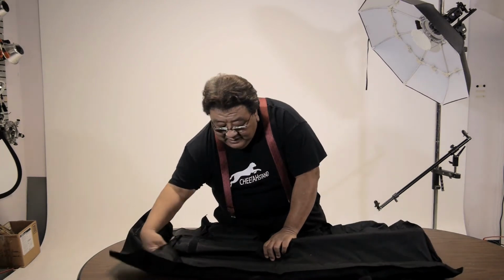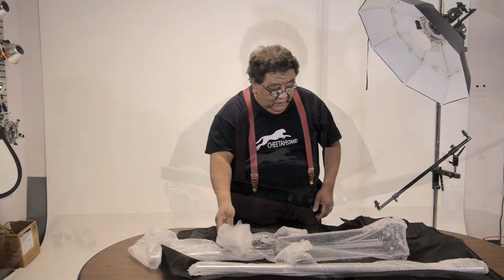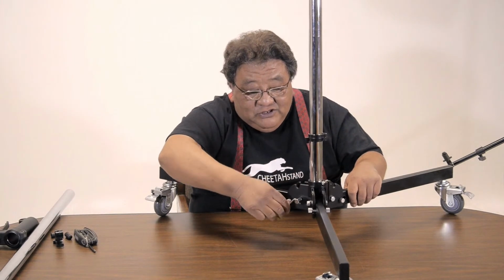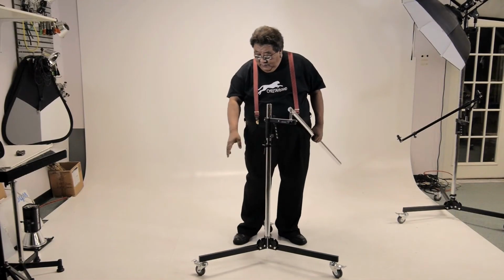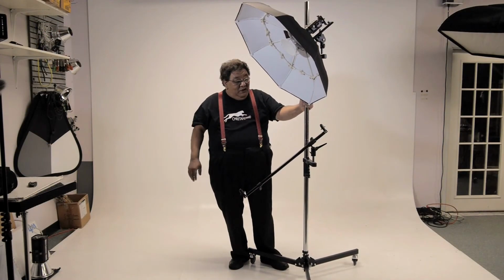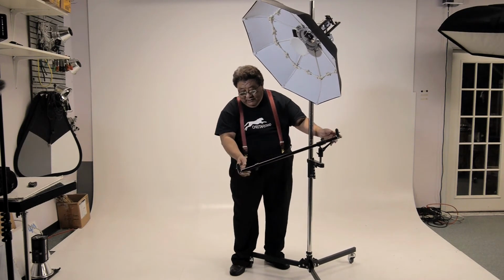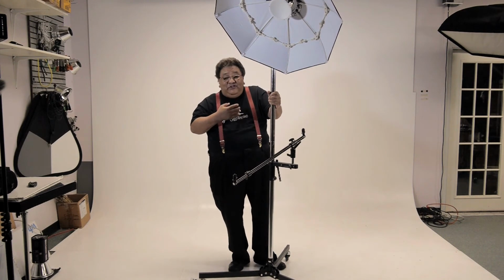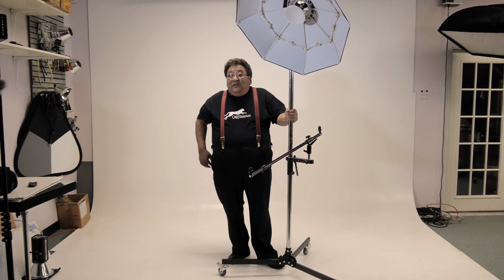Cheetah Pistol Stand CPS